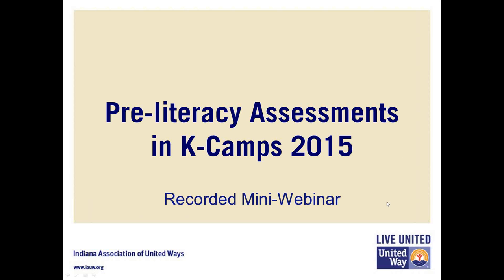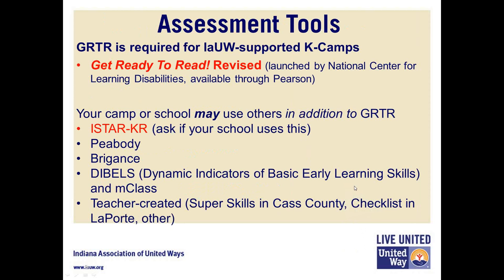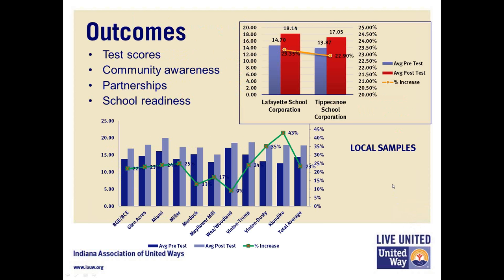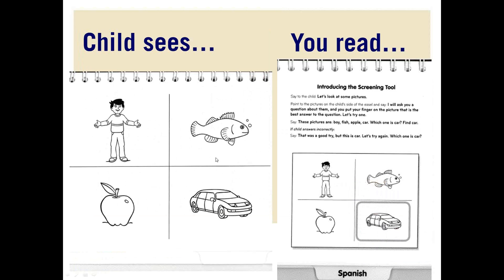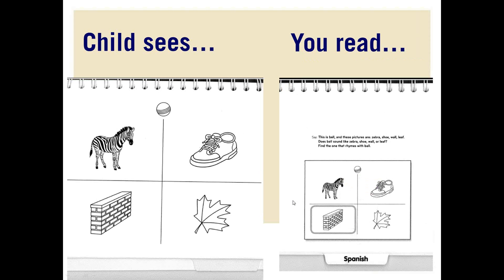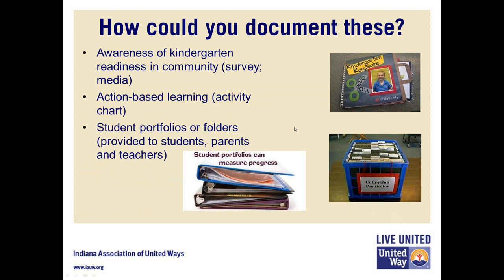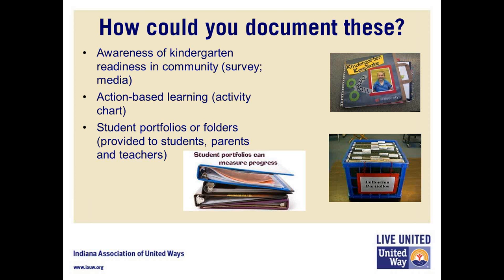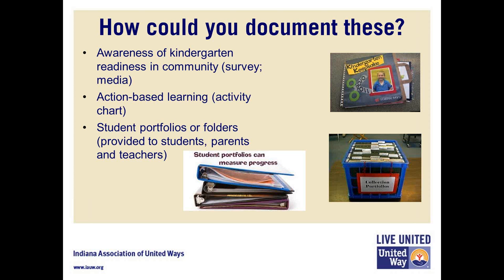Pre-literacy Assessments in Kindergarten Camps 2015 Recorded Mini-Webinar